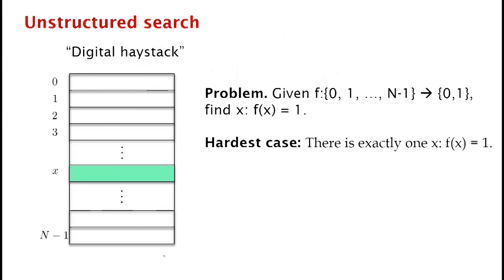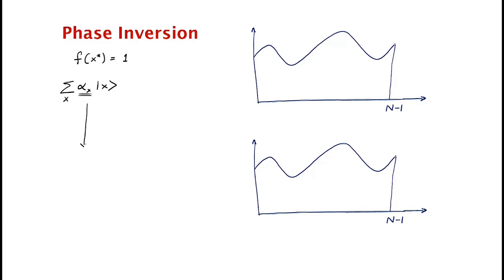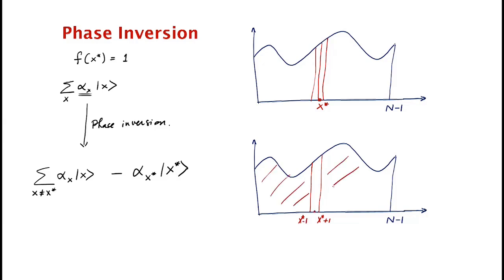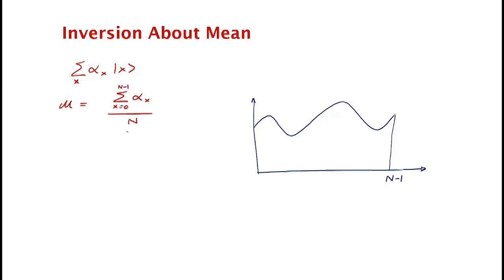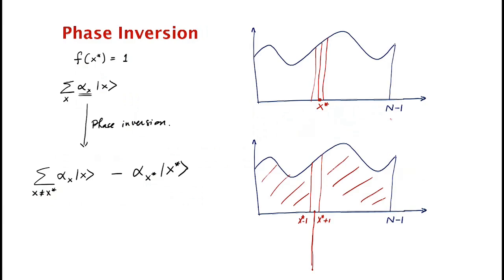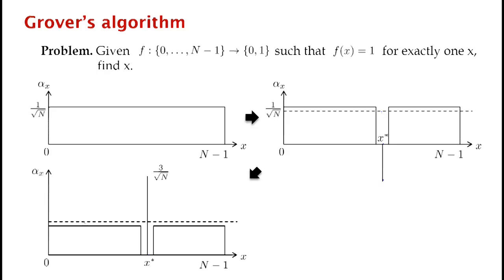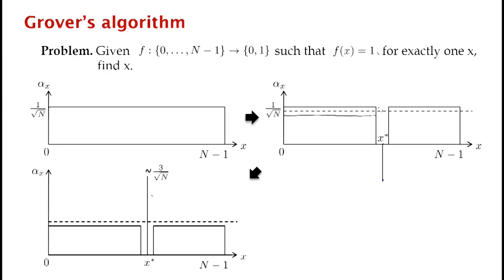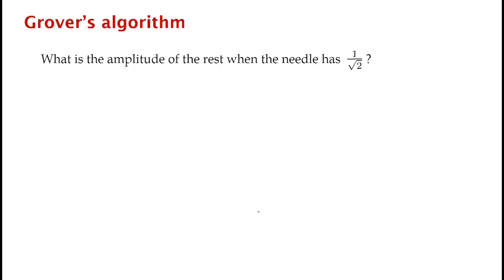Quantum Physics - Grover's Algorithm - Phase Inversion - Helix of Time - Quantum Circuit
Berkeley Professor explains the Quantum Algorithm and phase inversion, inversion about the mean to reveal a sacred geometric symbolon -- the helix of time, DNA, etc.